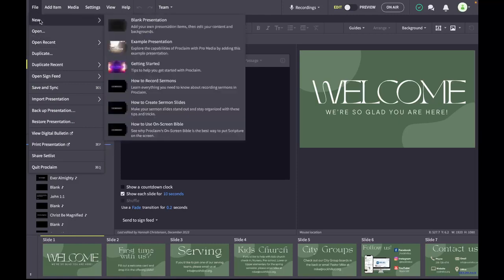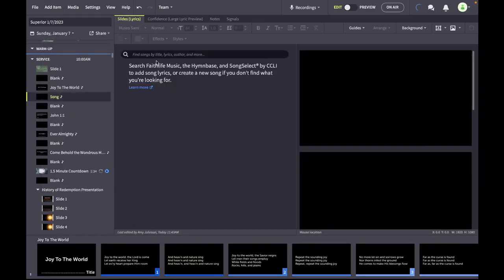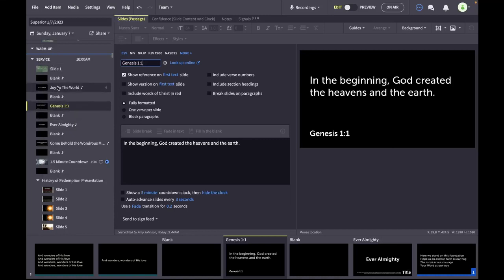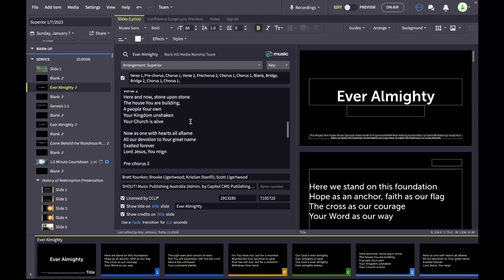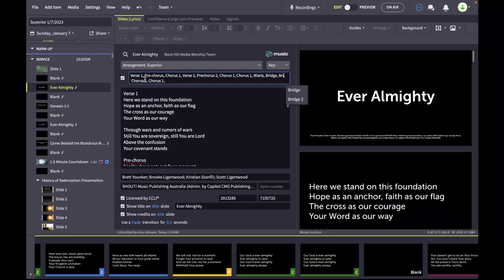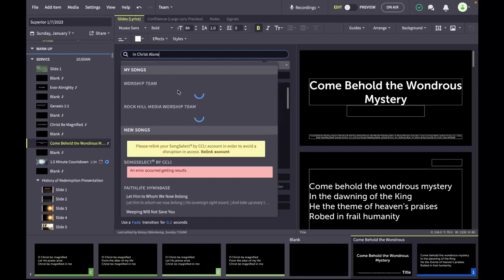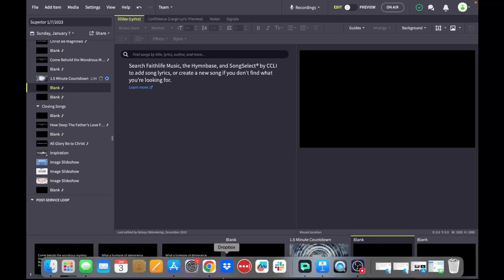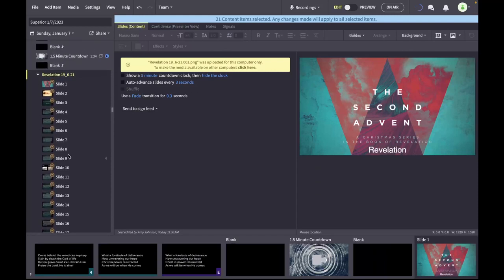Beginning Proclaim Training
Rock Hill Community Church